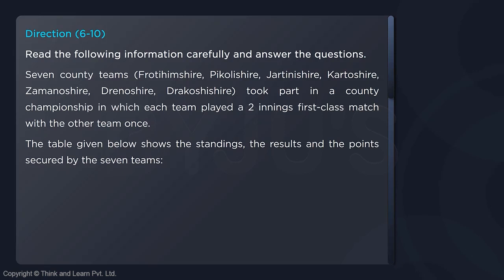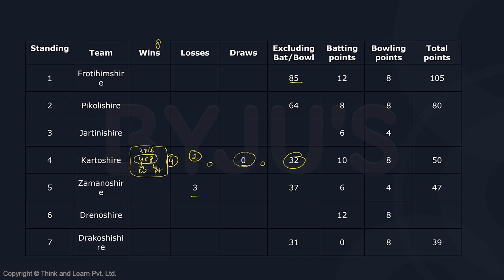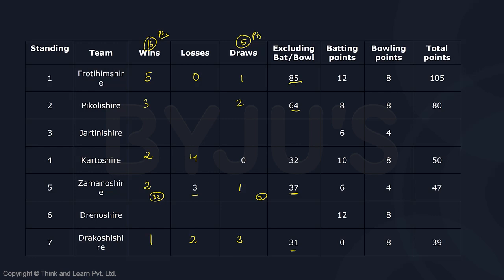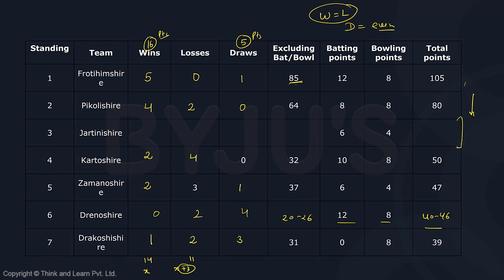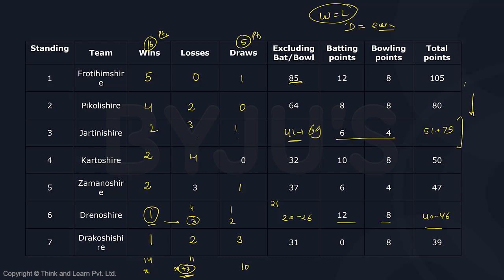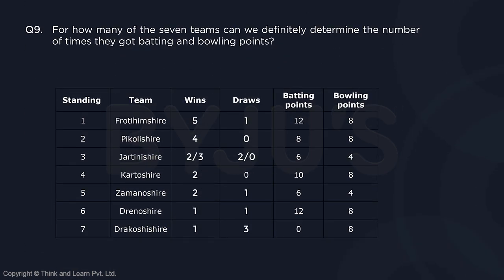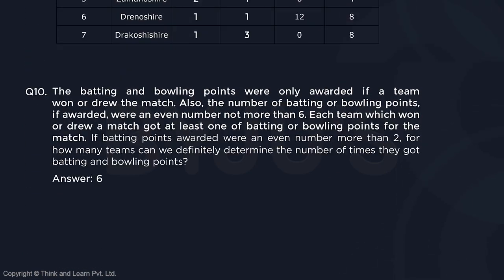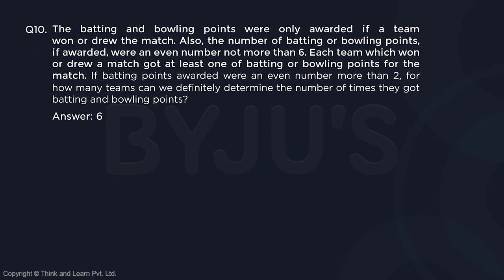Set 6 to 10